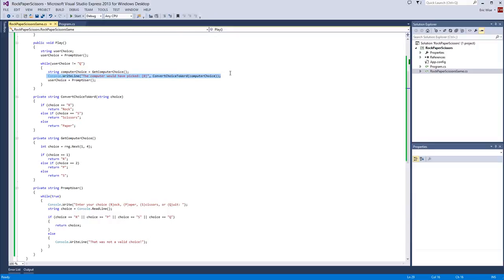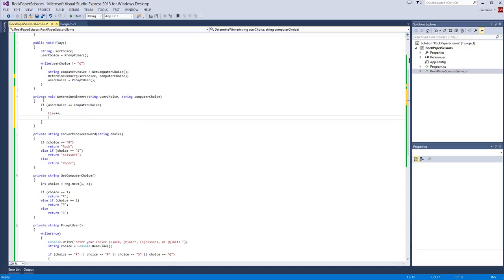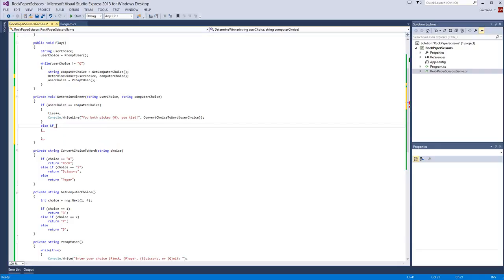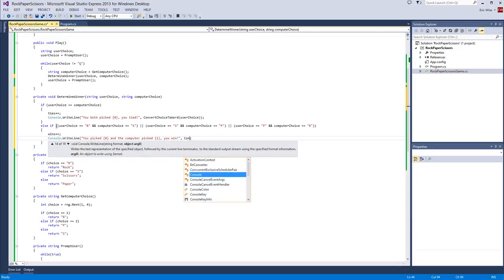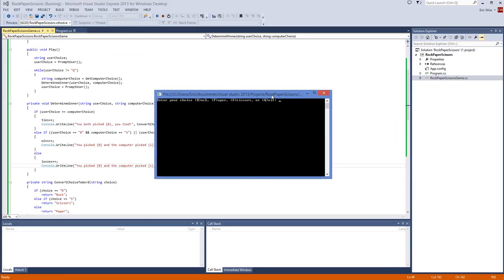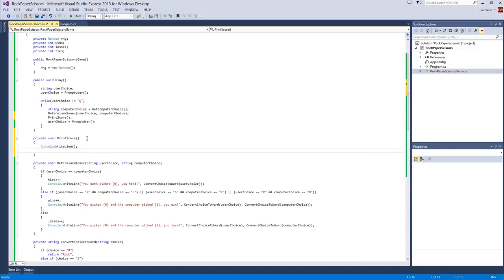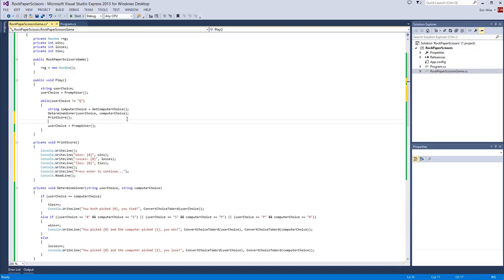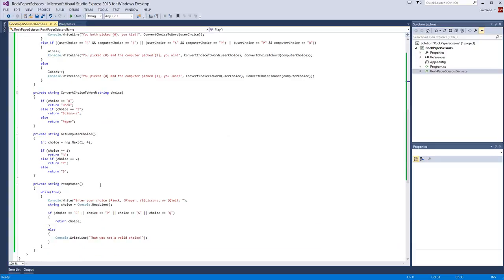010 Live Coding Rock, Paper, Scissors 3